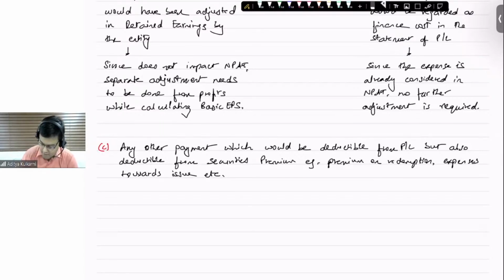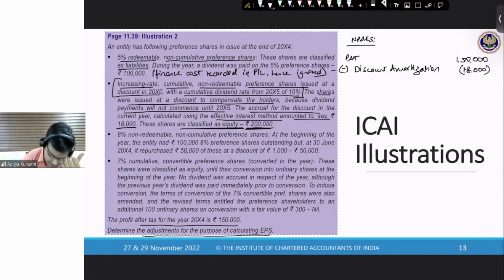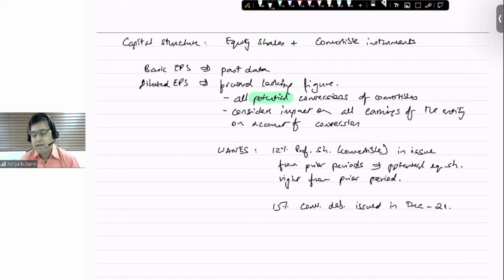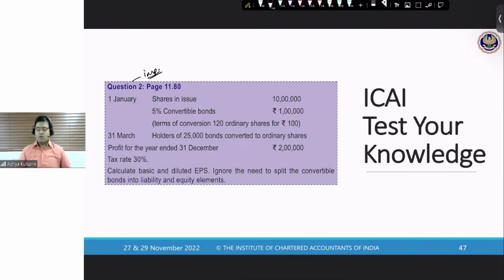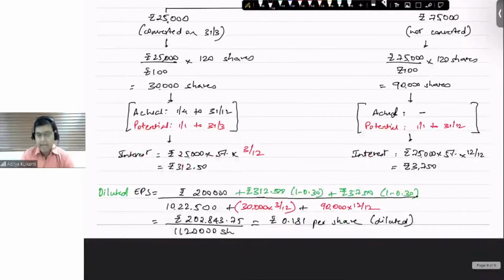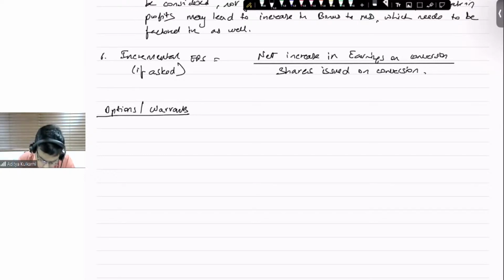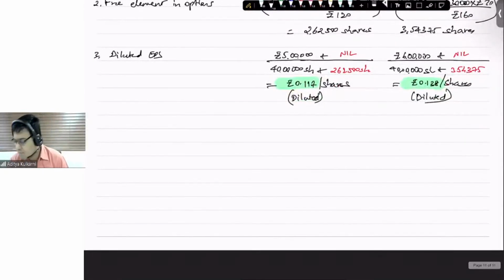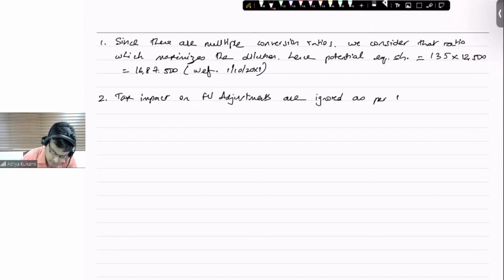Final Paper 1: FR | Topic: Ind AS 33 : Earnings per Share | Session 1 | 29 November, 2022